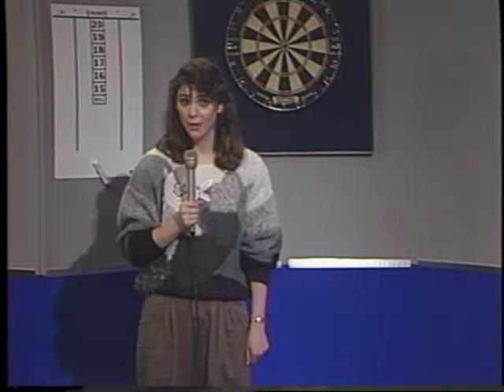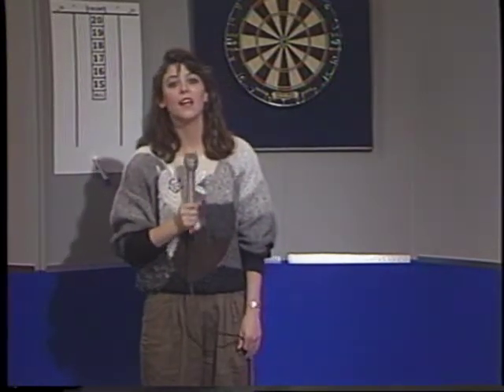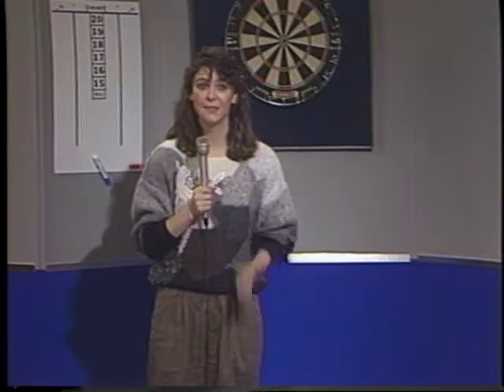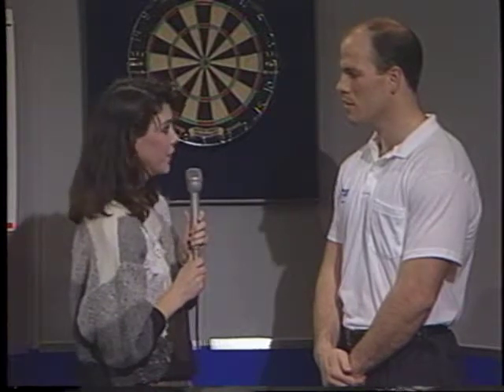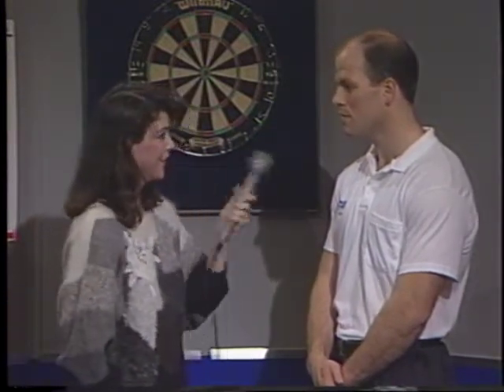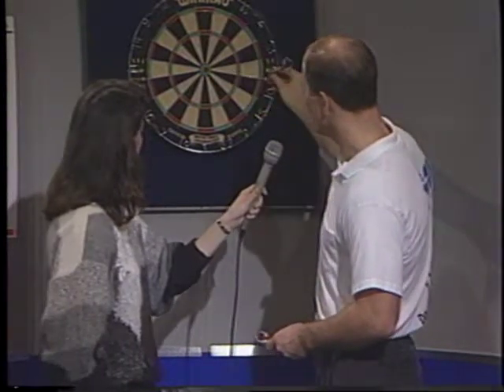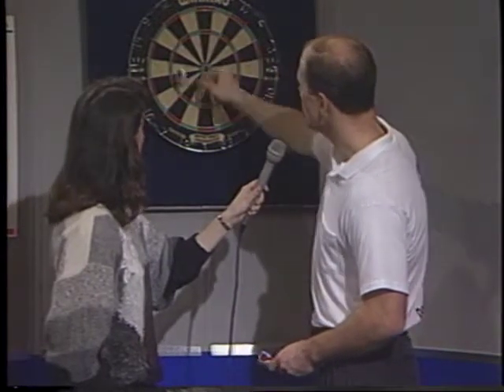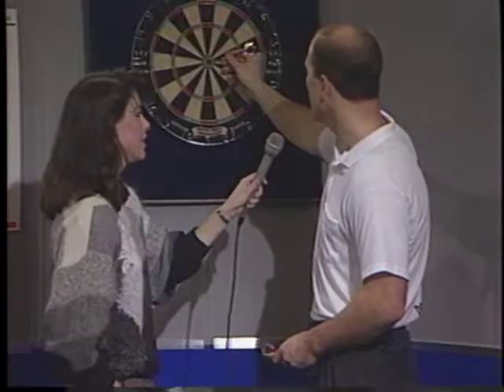"Some Points on Darts"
A brief explanation on darts before getting into the details of the sport.